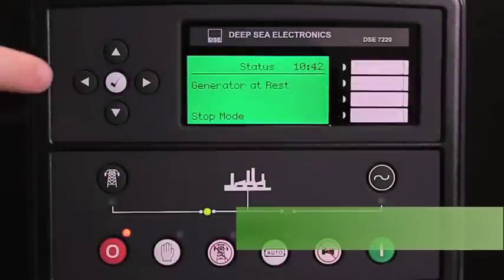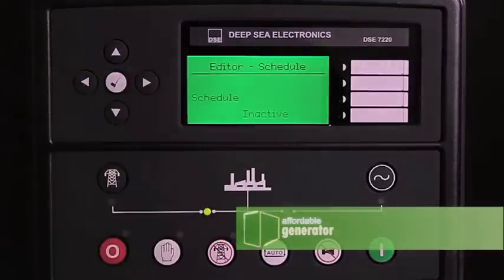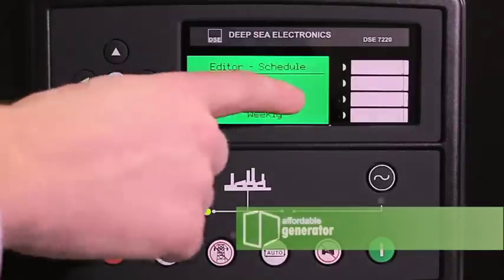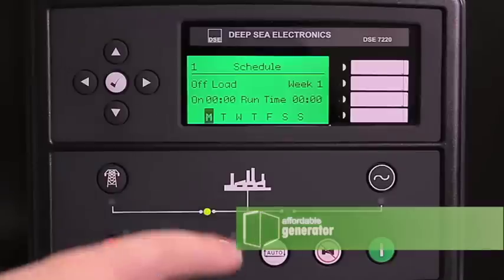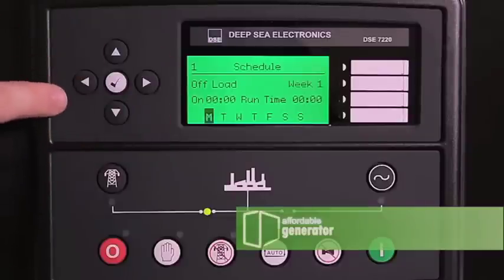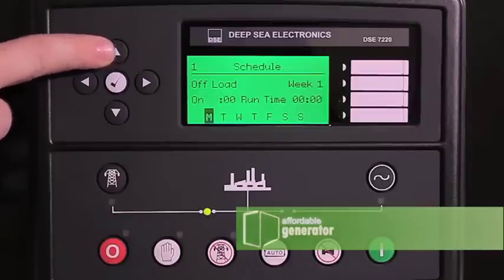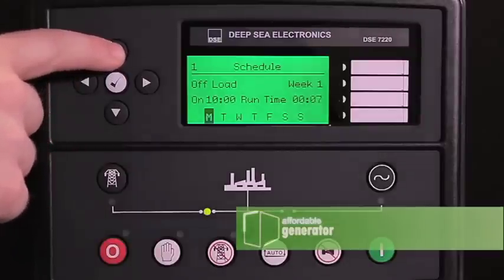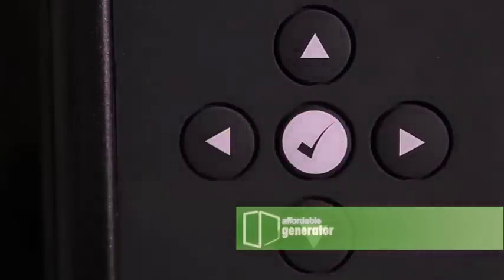How to setup the Schedule feature of your Affordable Diesel Generator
This video will walk you through setting up the schedule feature on the Deep Sea 7220 digital controller of your Affordable Diesel Generator. This feature can be used to exercise your generator or to select timeframes for switching to diesel generator power.